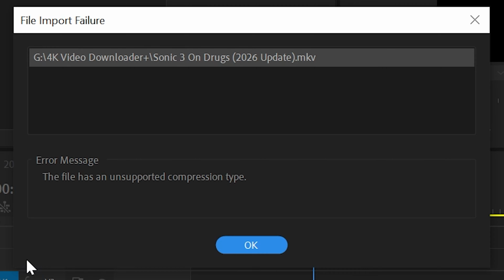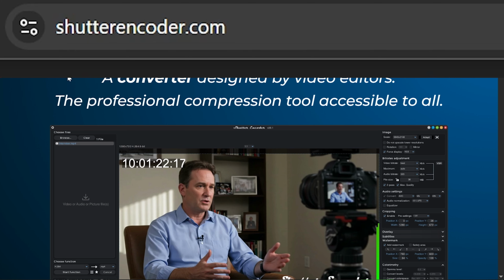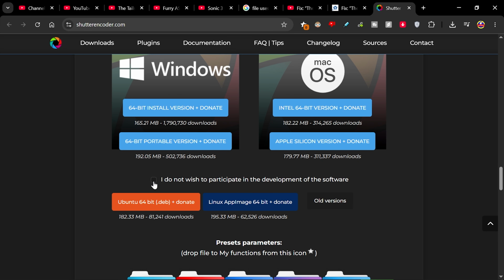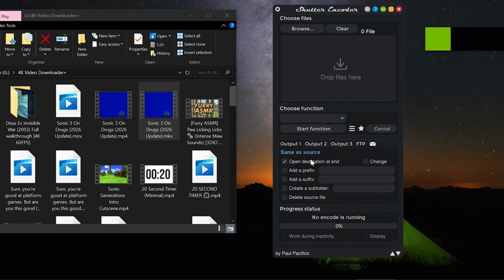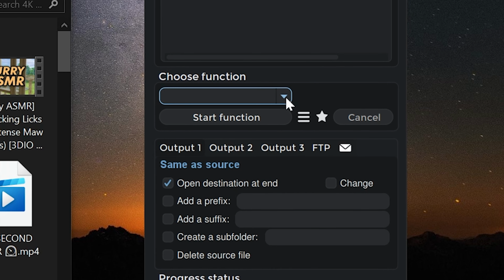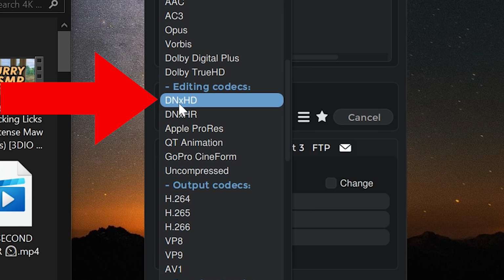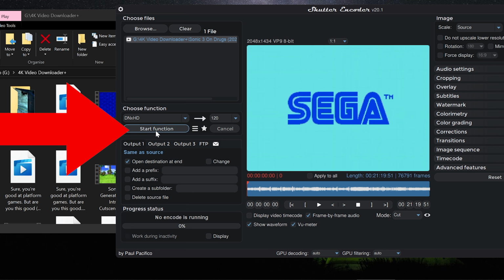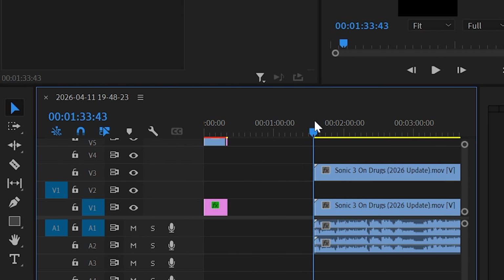Fix "This File Has an Unsupported Compression Type" in Premiere Pro FREE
Getting the dreaded import error in Premiere Pro? Your footage is perfectly fine. Premiere Pro is simply being difficult, which, if we are being candid, is something of a habit. The good news is that Shutter Encoder, a completely free and genuinely brilliant tool, will sort this out in minutes, much like a very reliable rabbit you never knew you needed, quietly solving problems from the background whilst you get on with your edit.
This video fixes these exact Premiere Pro errors:

This file has an unsupported compression type
Codec missing or unavailable
File format not supported
Unable to import [filename]. The file may be damaged, corrupt, or in an unsupported format
Could not read from the source. File may be damaged or corrupted
File importer detected an inconsistency in the file structure of [filename]
Codec not installed
Error compiling movie. Unknown error

Also works for errors in:

DaVinci Resolve: Unable to decode media
Final Cut Pro: The file is not compatible with Final Cut Pro
Vegas Pro: An error occurred while opening one or more files
CapCut Desktop: Import failed. Unsupported format
Avid Media Composer: Media is not a valid format for Avid

The fix: Simply drag your file into Shutter Encoder, select a compatible output codec such as H.264, ProRes, or DNxHD, and export. The converted file imports into Premiere Pro without a single complaint. No subscriptions. No watermarks. No nonsense.

FANTASY LINES:
Beyond the Render Mountains, in the Valley of Corrupted Codecs, where unsupported files drift like lost souls through endless error dialogues, one tool stands resolute. Shutter Encoder, forged in the open-source fires of FFmpeg, has converted the unconvertible since time immemorial, or at least since version one.